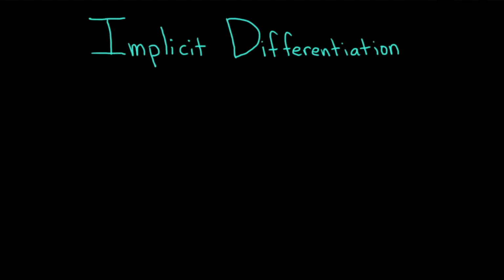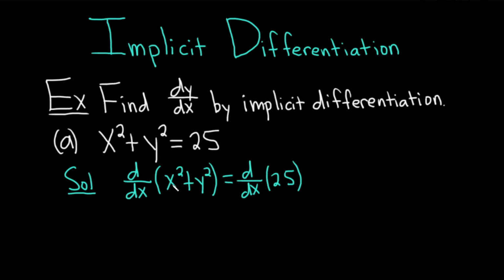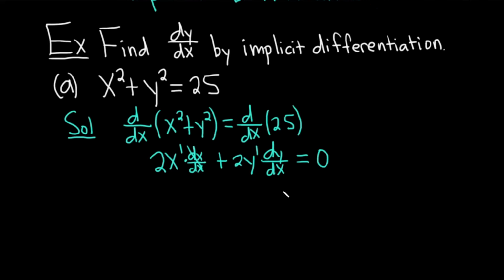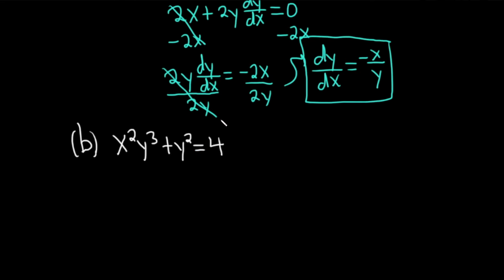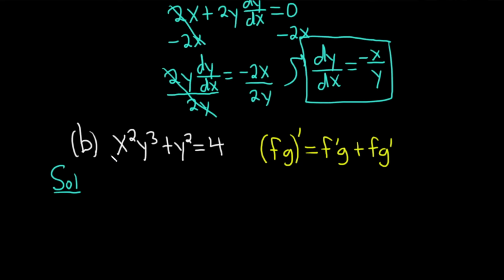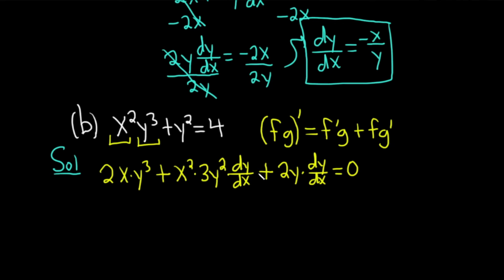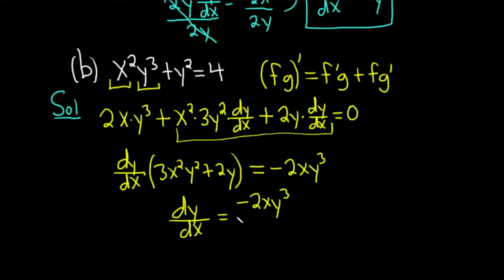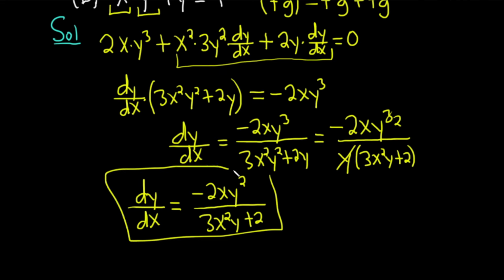Introduction to Implicit Differentiation Ft. The Math Sorcerer | Calculus 1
In this lesson, we'll explore how to solve equations using implicit differentiation and how to apply the product rule to find the derivative of an implicit equation. With the help of some sample problems, we'll learn the ins and outs of implicit differentiation and gain the skills necessary to tackle complex equations with confidence.

00:00 Intro
00:10 Example problem 1
03:04 Example problem 2